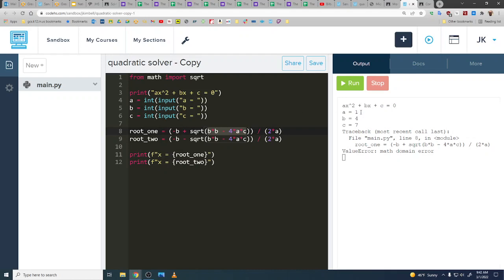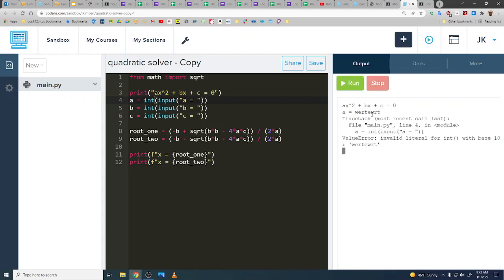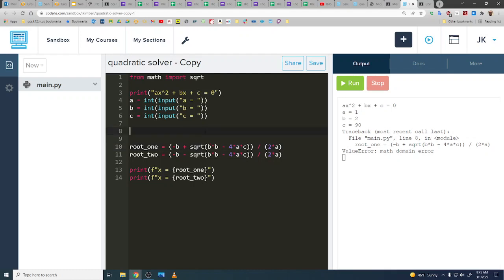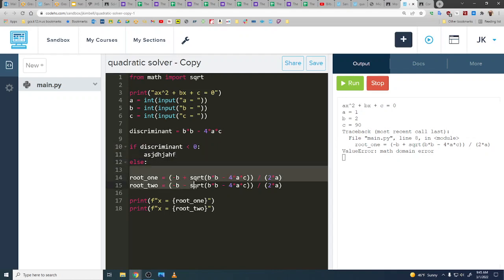Quadratic solver - tips for getting started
using functions and variables to reuse things instead of having to do more typing, etc.